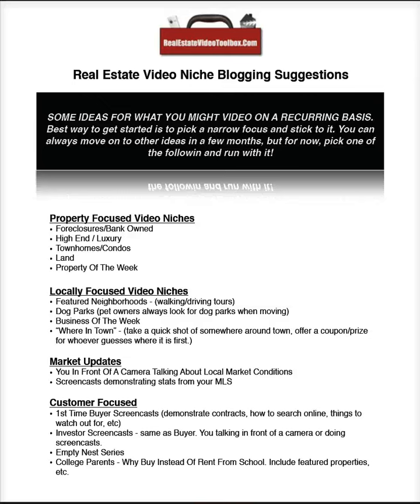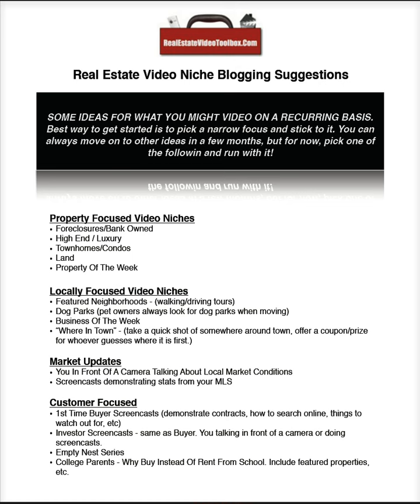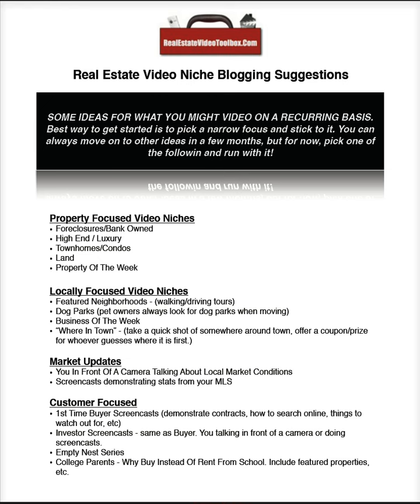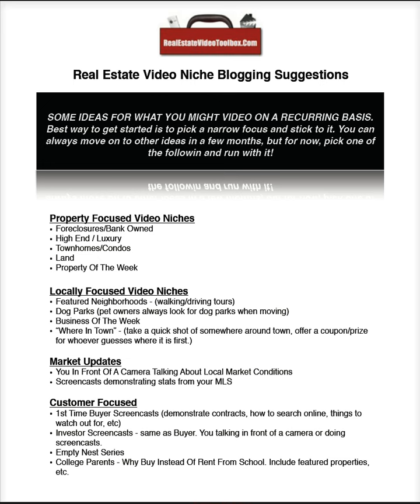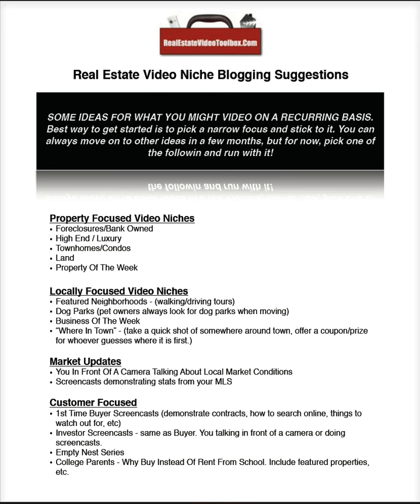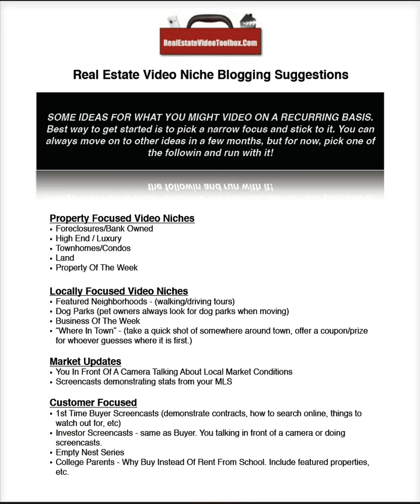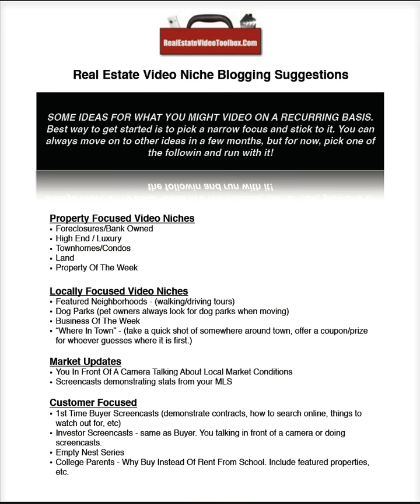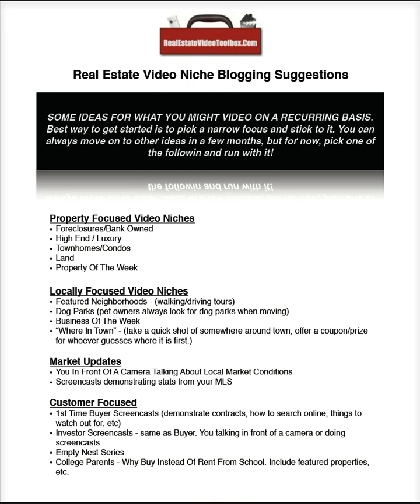Real Estate Video Blogging Vlogging Niche Ideas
- Some ideas for what types of real estate video niches you might integrate into your real estate practice